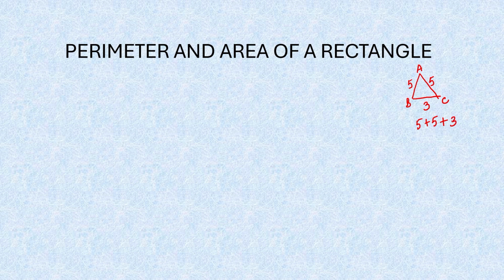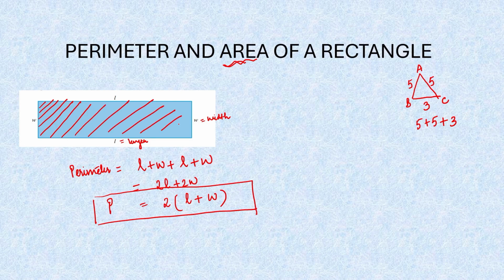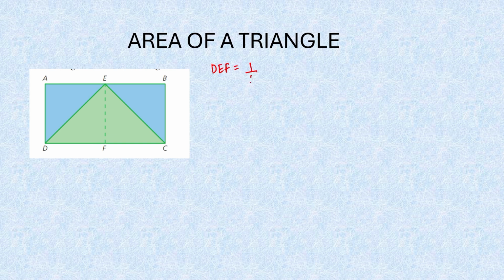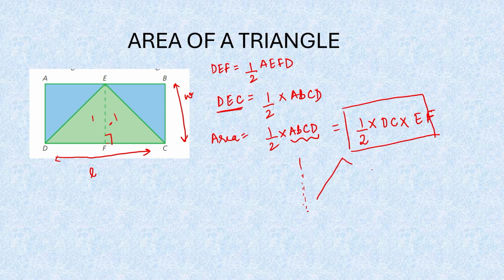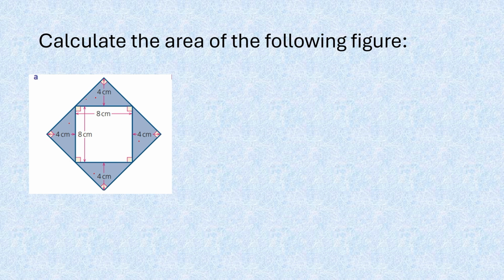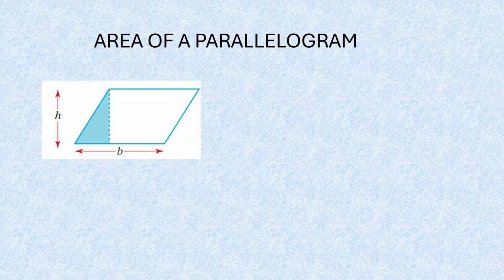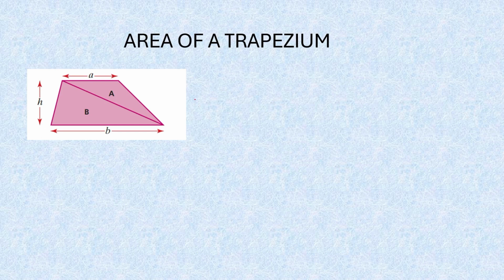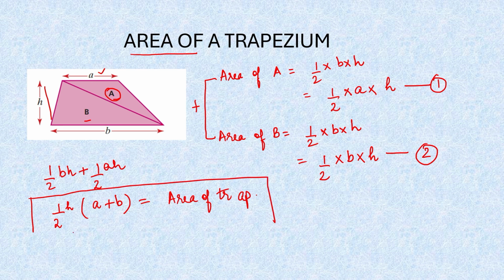MENSURATION PART -1 | IGCSE MATHS 0580 | EDEXCEL MATHS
"Frustrated with calculating areas and perimeters in your IGCSE/GCSE Maths exams? 🤯 This video is your rescue!

We'll break down the formulas and concepts of perimeter and area for key shapes like rectangles, triangles, parallelograms, and trapeziums in a way that's easy to understand and remember.

Why is this crucial? Mensuration is a fundamental part of your IGCSE/GCSE Maths curriculum. Mastering these concepts will not only boost your exam scores but also enhance your problem-solving skills in various real-world situations.

In this video, you'll learn:

Definitions and properties of rectangles, triangles, parallelograms, and trapeziums.
Formulas for calculating perimeter and area of each shape.
Step-by-step solutions to common exam-style questions.
Tips and tricks to quickly and accurately solve mensuration problems.
This video is perfect for:

IGCSE Mathematics Students (0580)
Edexcel GCSE Mathematics Students
Anyone struggling with mensuration concepts.